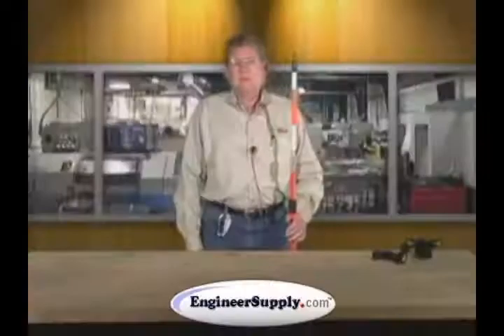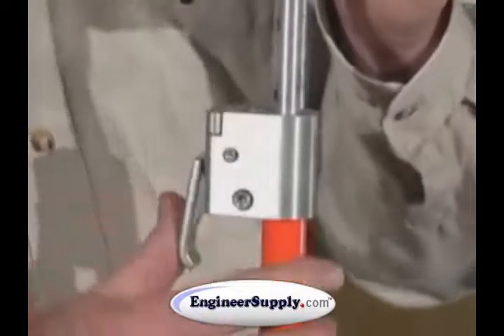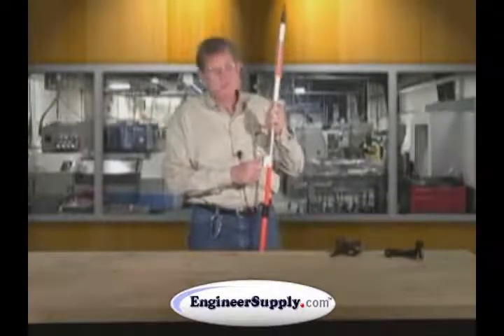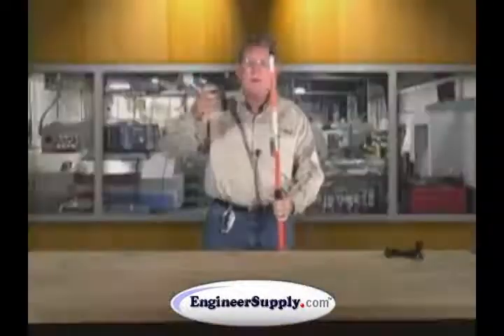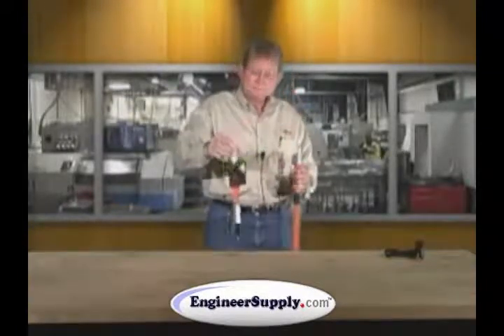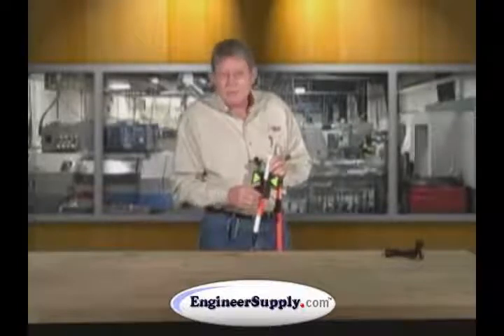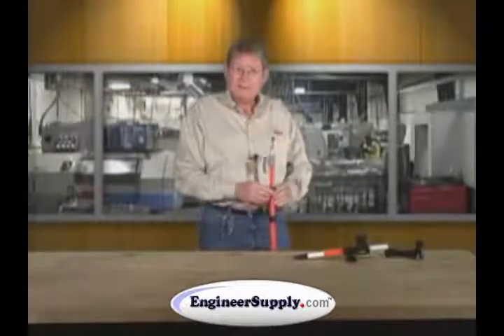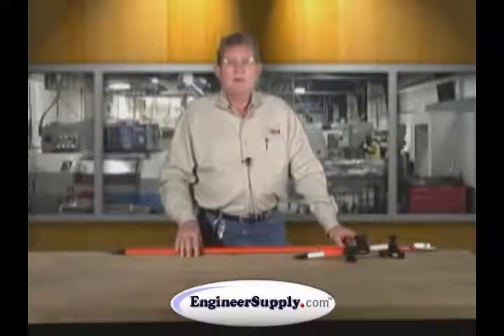Seco Geodimeter Style Telescoping Prism Pole 5120 00 FOR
This light weight prism pole is designed to work with the Geodimeter style sliding prism. It is an excellent pole/prism configuration for all survey applications. The prism can be mounted on the site rod or the graduated outer section. The graduations in feet, tenths and hundredths are on the outer section for direct reading of prism height. This pole also comes with two diameter adapters for bipods and data collector attachment.

EngineerSupply.com is a Seco Factory authorized dealer.